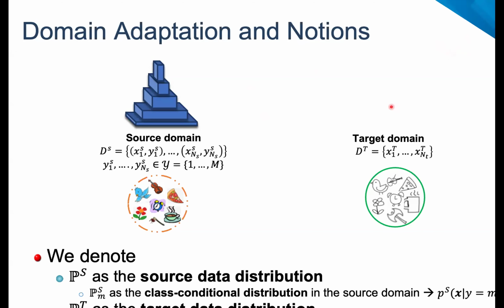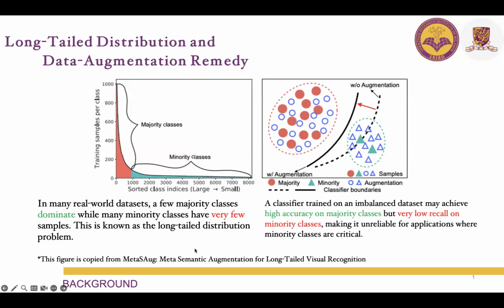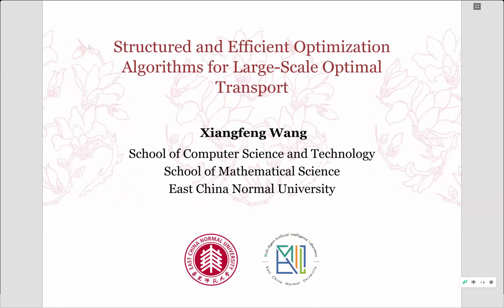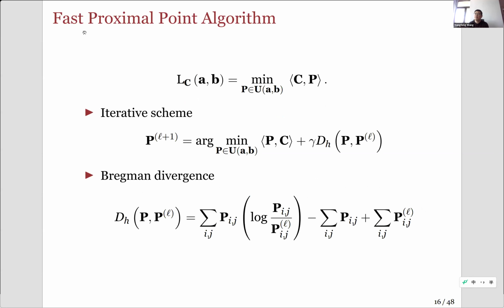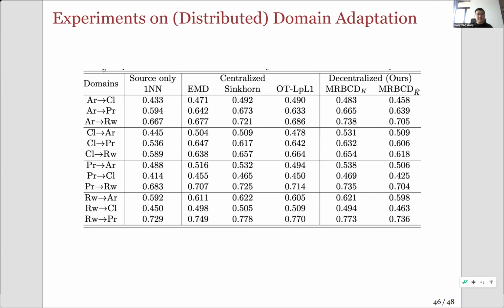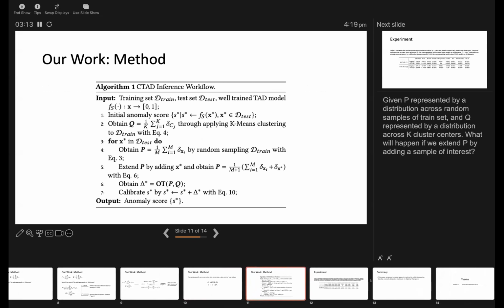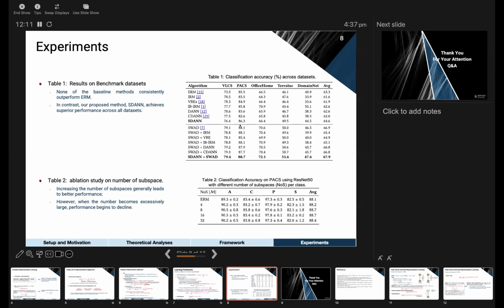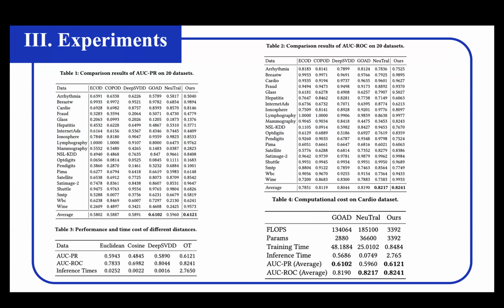Optimal Transport for Structured Data Modeling and Generation